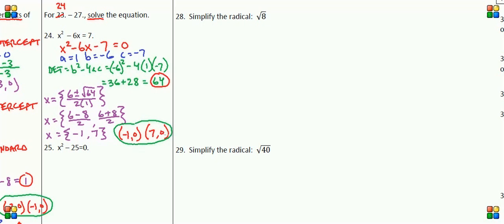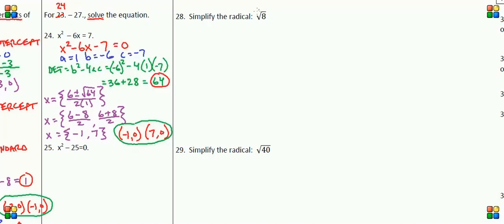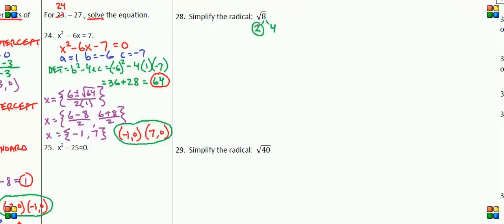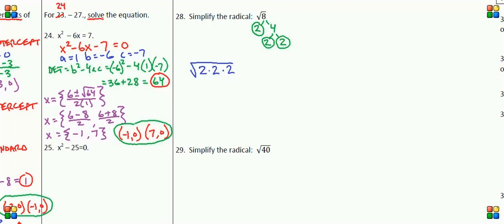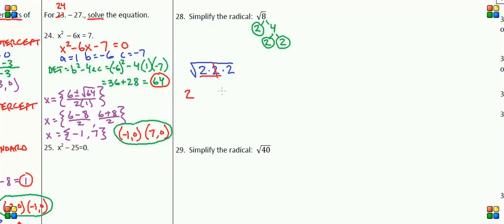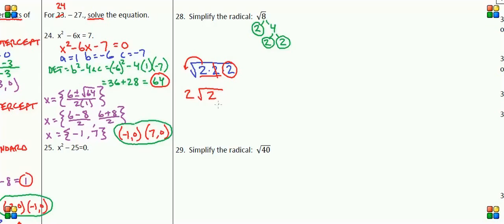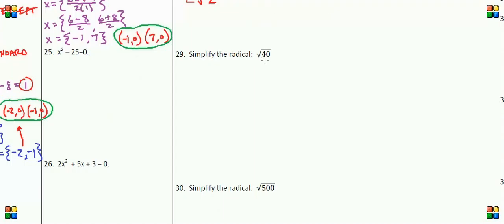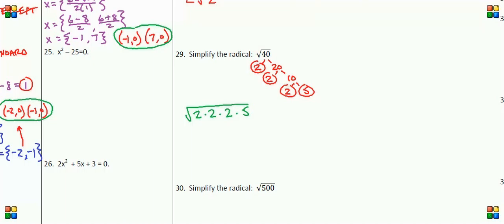IM2 2 Review 28 29